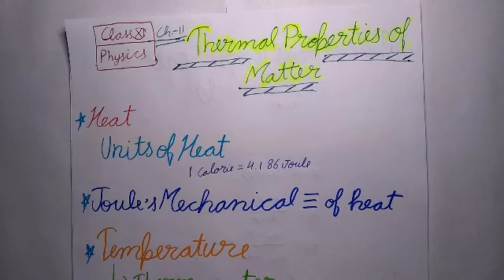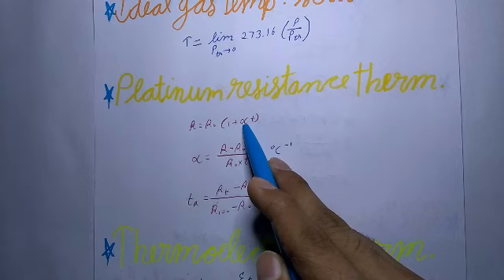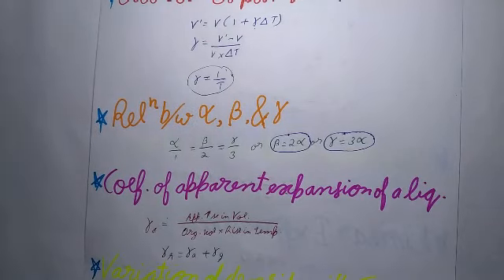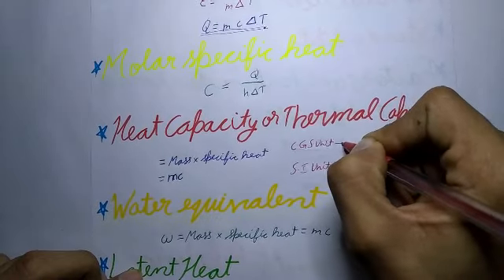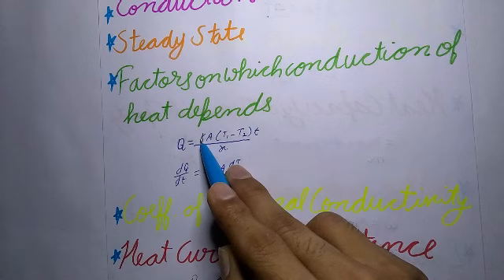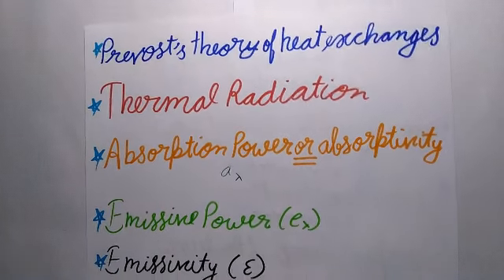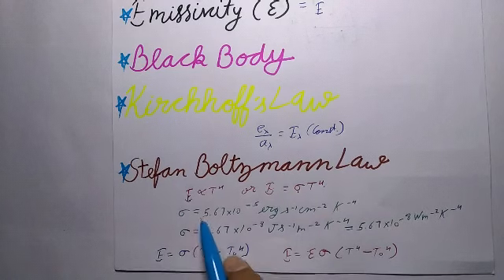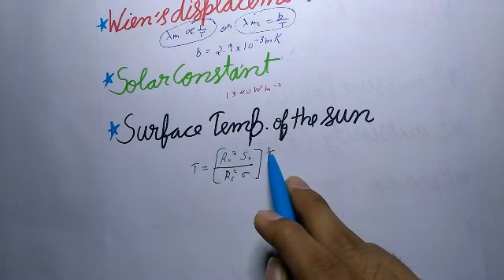Thermal properties of Matter (Ch.-11) Class 11th Physics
Thermal Properties of Matter. The Matter is defined as any substance that has mass and occupies space. The temperature of the matter defines the state of it. Also, there are other temperature-related properties of matter like thermal conductivity, thermal diffusivity and so on.
Thermal properties. • Physical property of a solid body related to application of heat energy is defined as a. thermal property. • Thermal properties explain the response of a material to the application of heat.
It is the property of a material to conduct heat through itself. Materials with high thermal conductivity will conduct more heat than the ones with low conductivity. For example, an iron rod will conduct more heat than normal window glass.